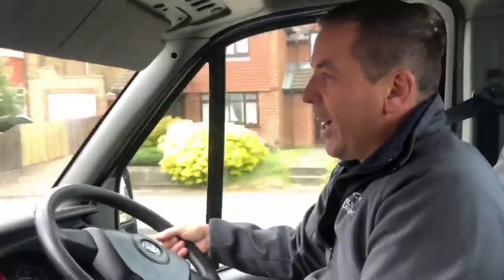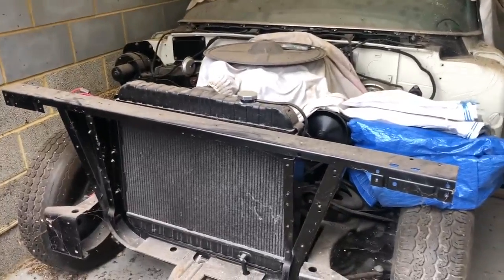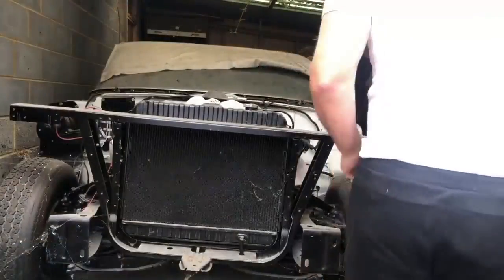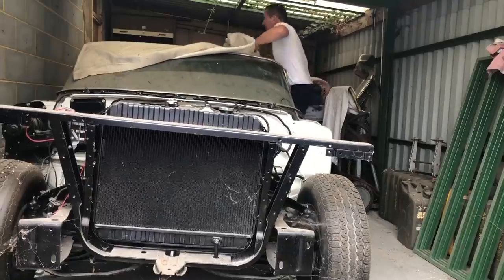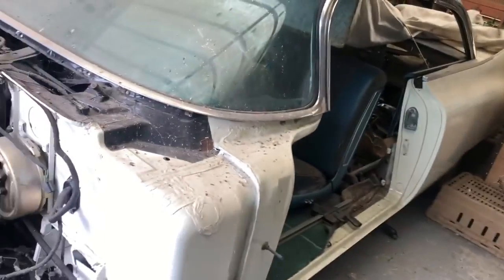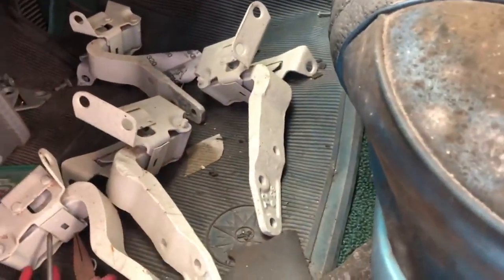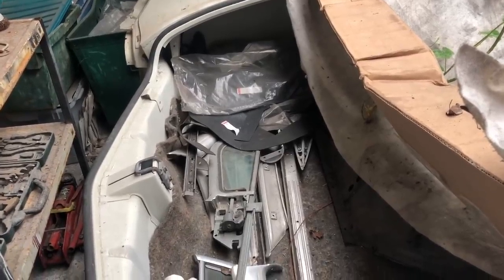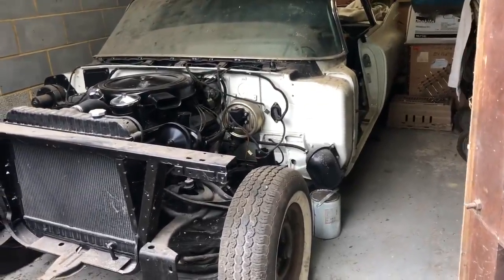SRUK THURSDAY T/B BARN FIND WHAT HAS CHRIS BOUGHT ???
Thursday Throwback Barn Find what Classic has Chris bought? . Everyday is different at salvagerebuildsuk and we are always on the lookout for new

Instagram if you have a vehicle we might be interested in

Instagram for Chris and his holidays, museum visits and classic cars